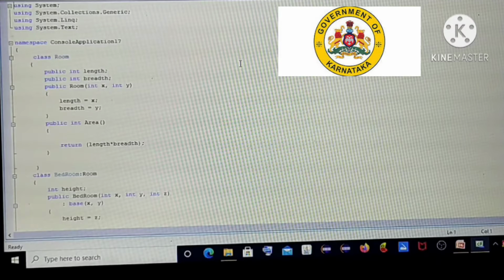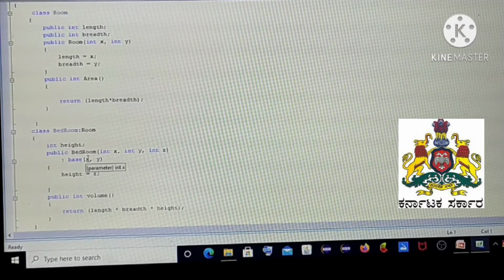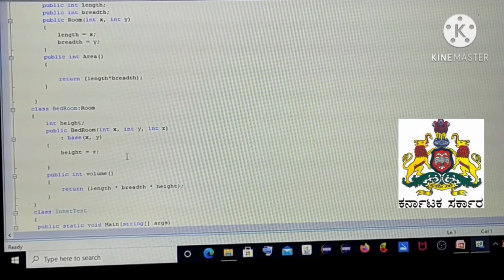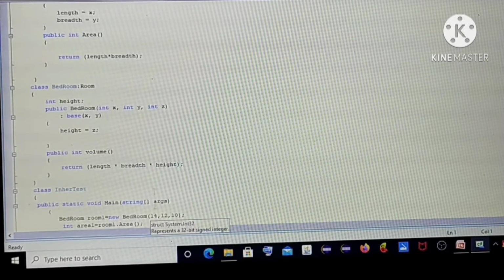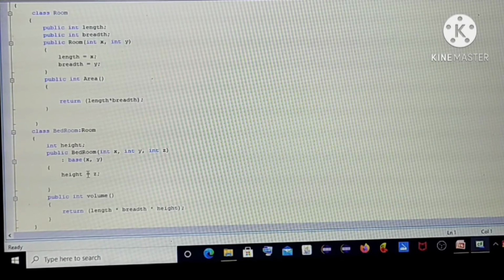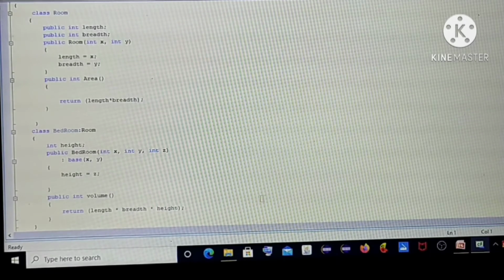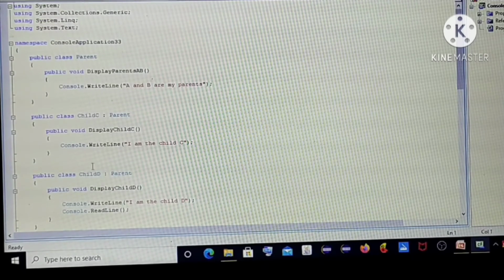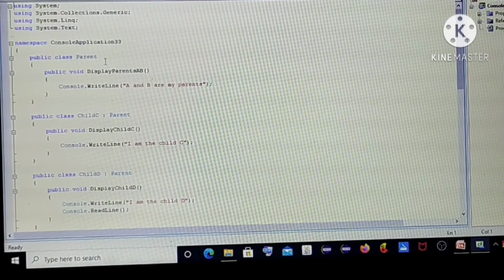session21B. C. A-5th sem-chapter4-DotNet with csharp